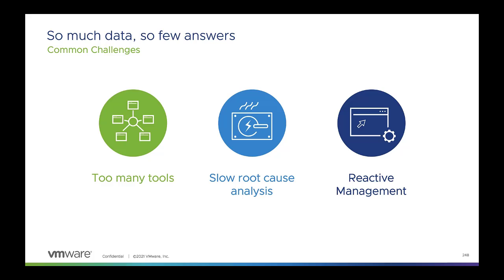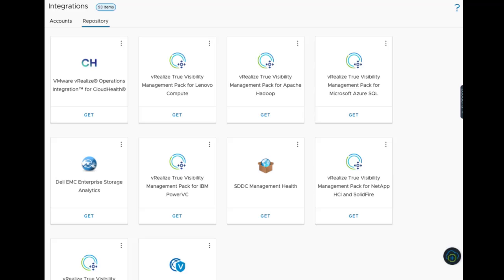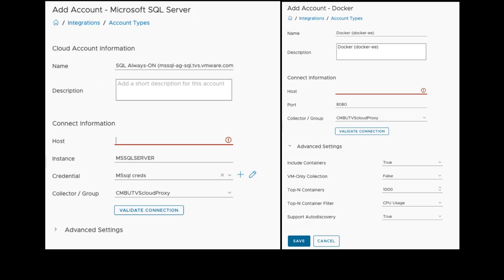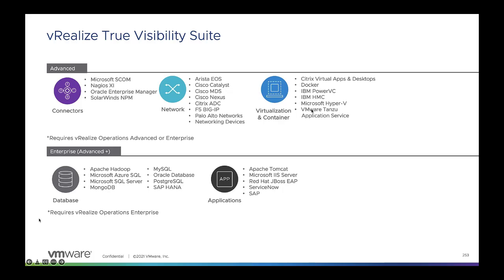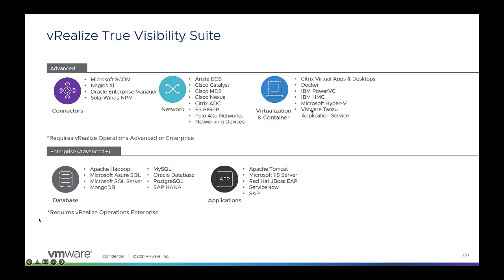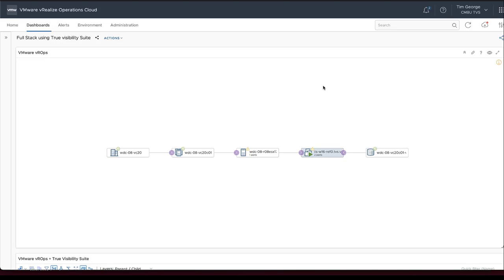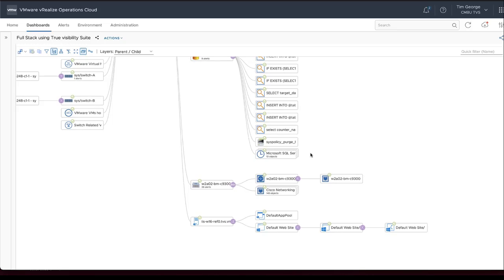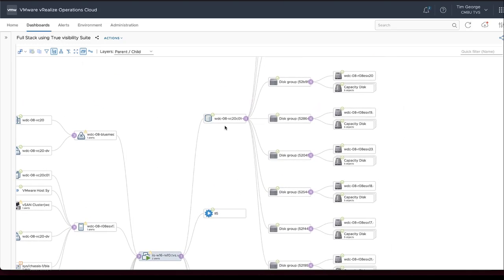PT2 05 School of Ops vRealize True Visibility Suite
vReazlie True Visibility Suite (TVS) and vRealize Operations Manager